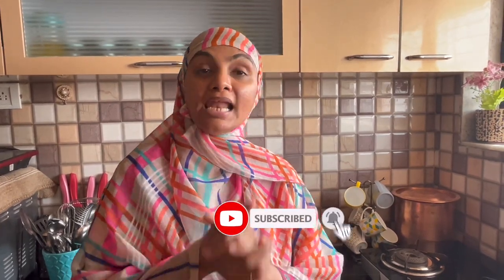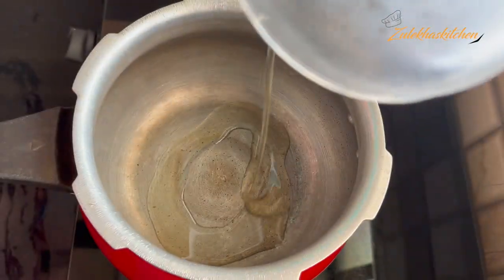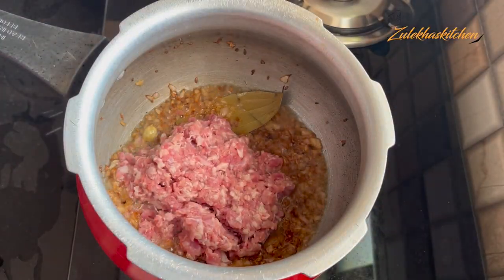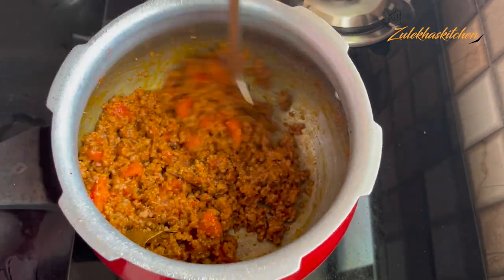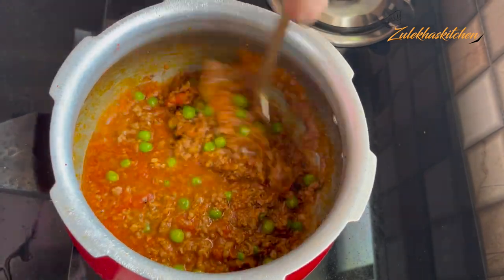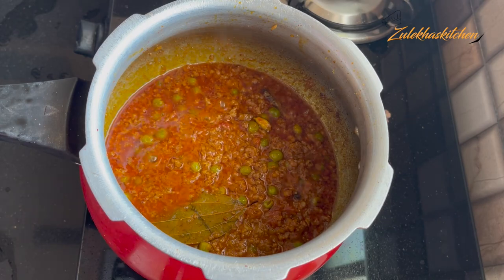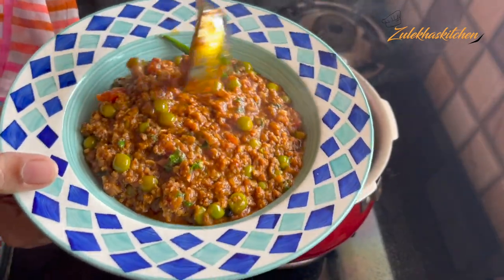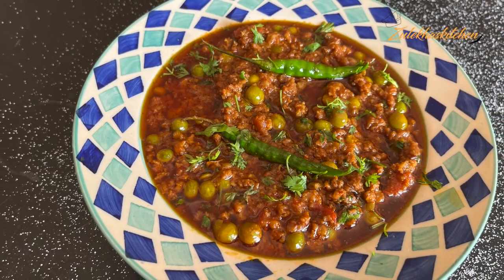Mumbai Famous Mutton Keema | Sehri Special | मुंबई का मशहूर मटन कीमा | Ramadan Recipe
famous mohammed ali road mutton keema. sehri special mutton keema ki recipe. ramadan special mutton keema. irani mutton keema recipe in hindi. parsi cafe style mutton keema recipe. minara masjid wala mutton keeme ki recipe. easy and quick mutton keema ki recipe. mutton keema recipe in hindi mein. ghar par mutton keema banane ka tarika. how to make spicy mutton keema at home. dhaba style spicy mutton mince recipe in urdu. keeme ka salan. suhoor special recipe. bombay ka famous matar keema.

also try other keema recipes